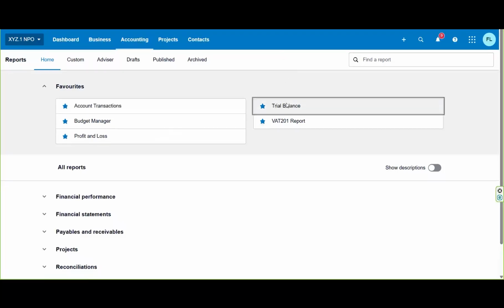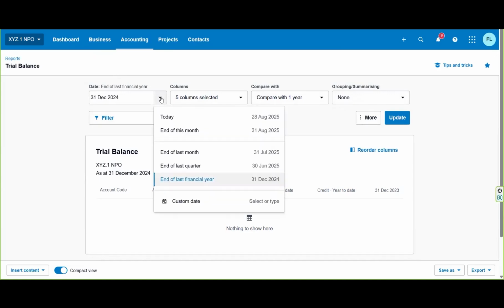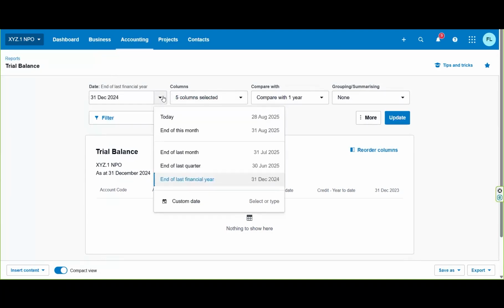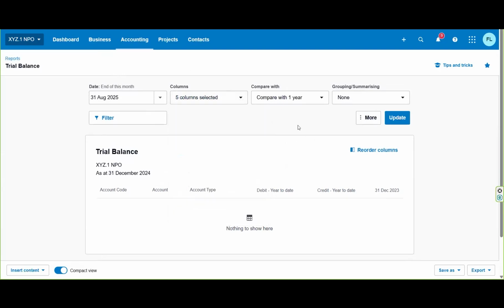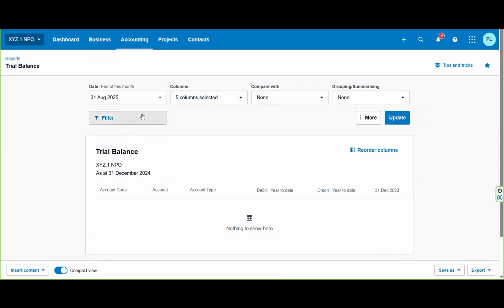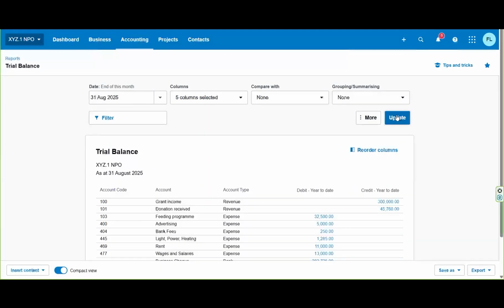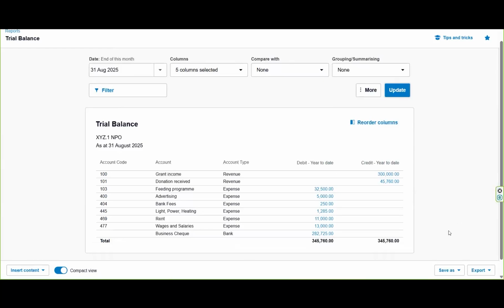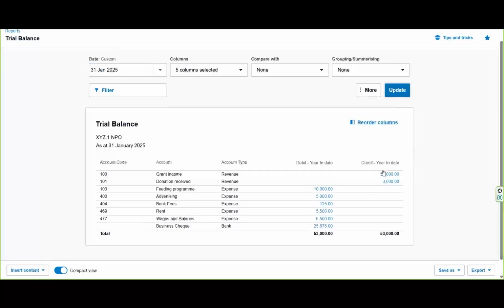How to Run a Trial Balance in Xero | NPO Reporting (South Africa)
Learn how to run a Trial Balance in Xero and what it tells you about your South African NPO, NGO, or non-profit organisation’s accounting records. This tutorial shows you where to find the Trial Balance report, how to select the reporting period, and how to use it to check that your accounts are correctly coded before month-end close, audit preparation, or management reporting.

The Trial Balance is one of the most important reports in Xero. It summarises all account balances and helps you spot coding issues, unusual balances, or missing entries early.

In this video you’ll see:
Where to find the Trial Balance report in Xero
How to select the correct reporting period
How to run and review the Trial Balance
How to spot common issues using the Trial Balance
When NPOs should use the Trial Balance (month-end, year-end, audit readiness)